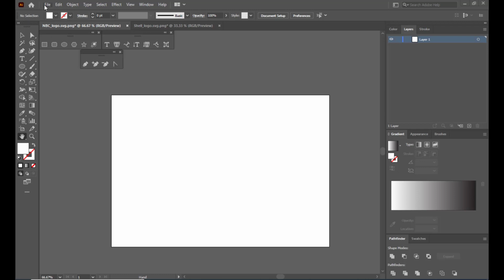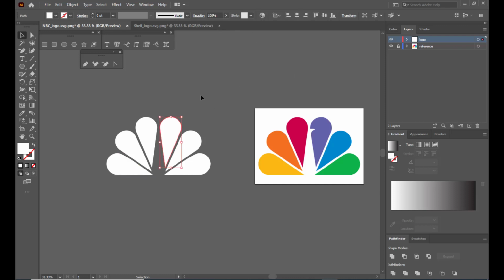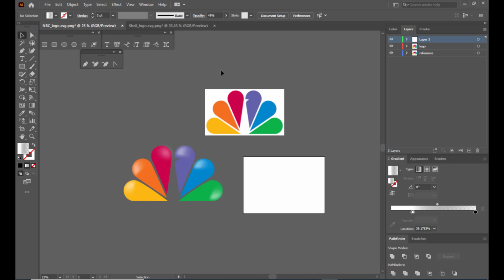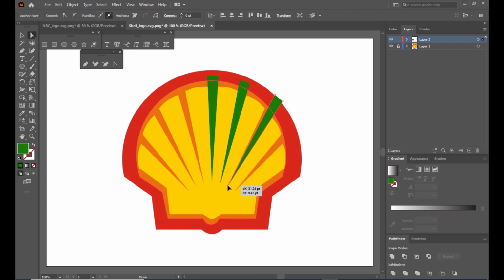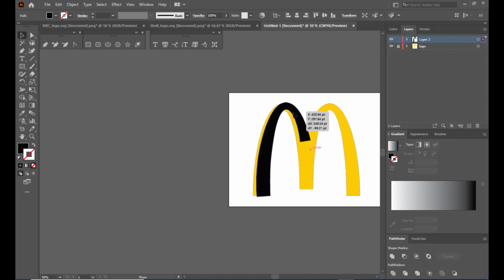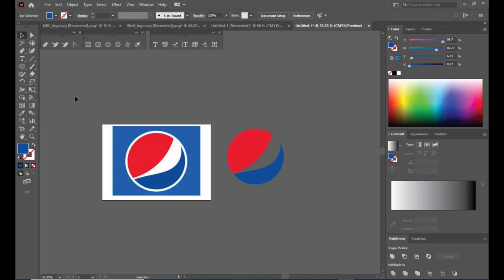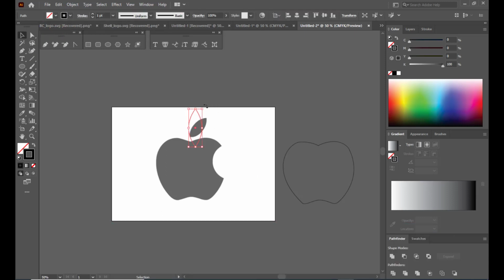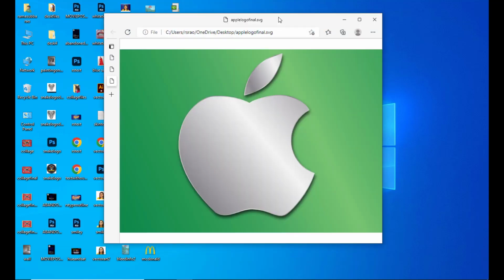Creating Popular Brand or Company Logos in Illustrator - Graphic Desinger's Workshop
Learn to create nbc,shell,mcdonalds,pepsi and apple logo with different techniques in illustrator
learn about width tool , path finder ,shapebuilder and many other tools and techniques to create logos easily
Logos in illlustrator
company logos in illustrator
Brand logos in illustrator